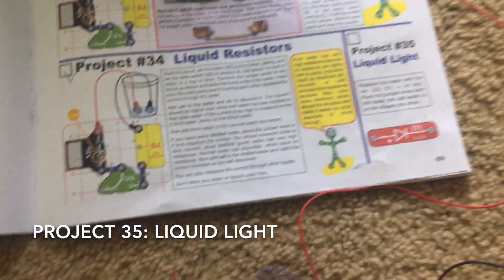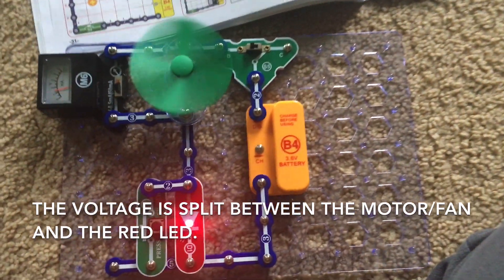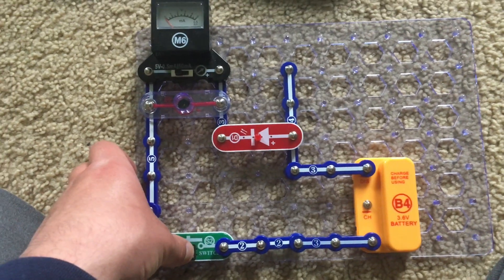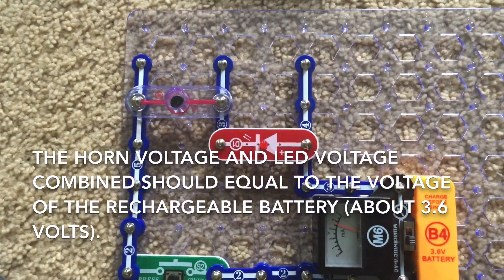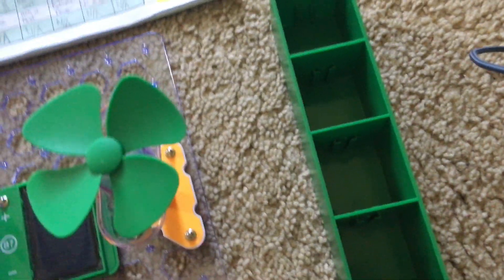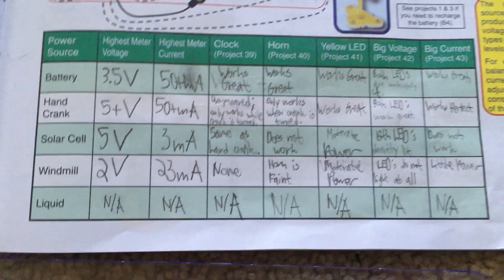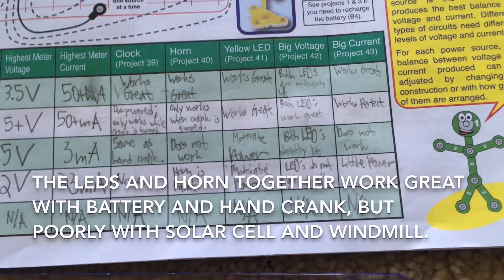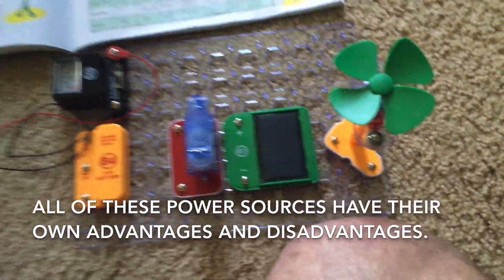Snap Circuits Green: Projects 35-43 (VOLUME WARNING)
NOTE: Project 37 features a loud horn, so please turn down your volume as it may cause hearing issues if it is too high.  I cannot be responsible for any averse effects that may occur due to your decision to view this demonstration.

Here is a demonstration of projects 35-43 of Snap Circuits Alternative Energy (Green).  Typed information about each project, as well as safety warnings, are included in this video.  Please note that projects 38 actually covers the principles of 39-43, so they are all in one segment.  Before using Snap Circuits Green or any other electronic kit, please read the instructions on how to use these toys safely and properly, especially if you are experimenting on your own.

Project 35- 0:00- Liquid Light
Project 36- 0:46- Moving Voltage
Project 37- 1:51- Moving More Voltage (VOLUME WARNING)
Projects 38-43- 3:30